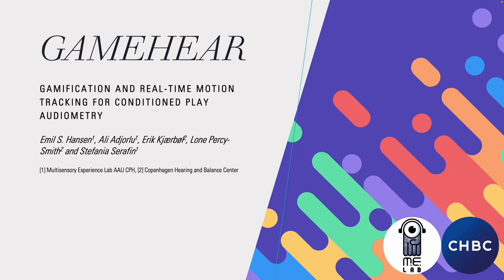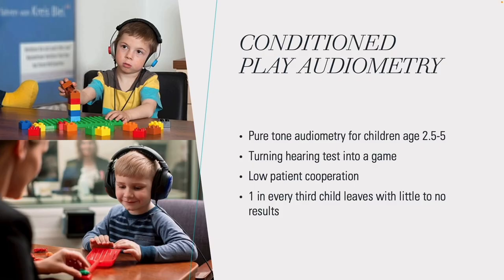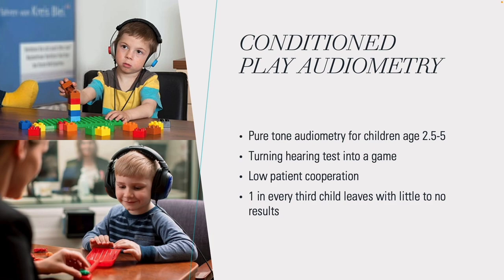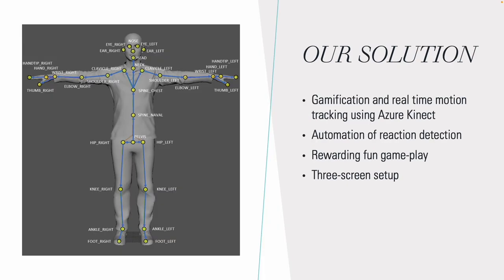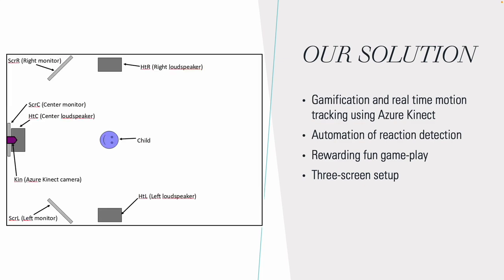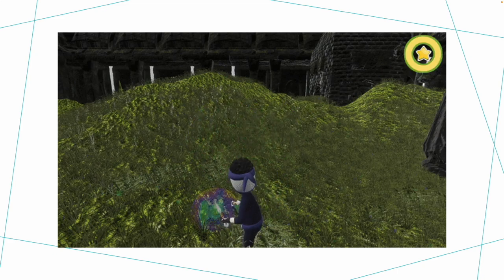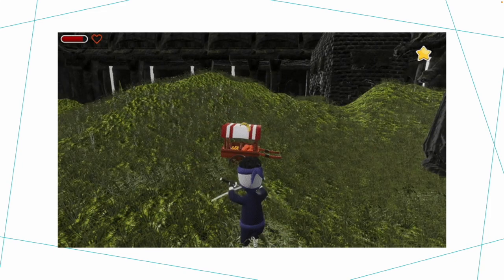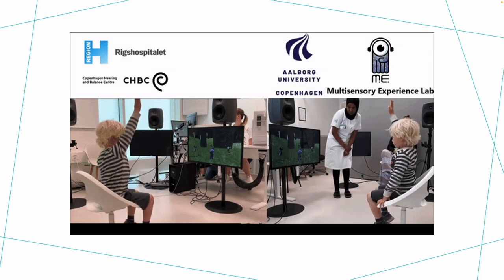VCCA2023 - Hansen - GameHear: gamification and motion tracking for conditioned play audiometry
VCCA2023 Pitch Video by Emil Sønderskov Hansen - GameHear: gamification and real-time motion tracking for conditioned play audiometry